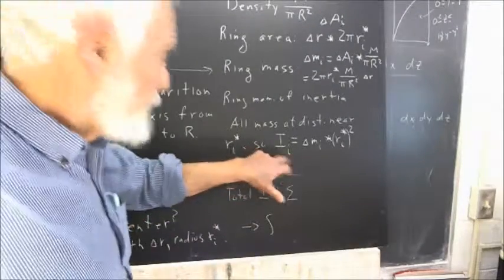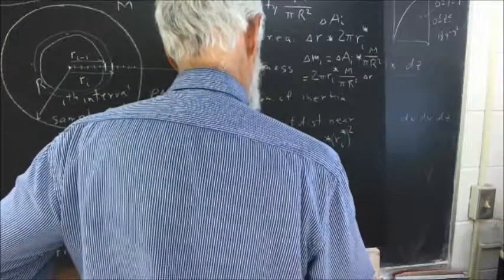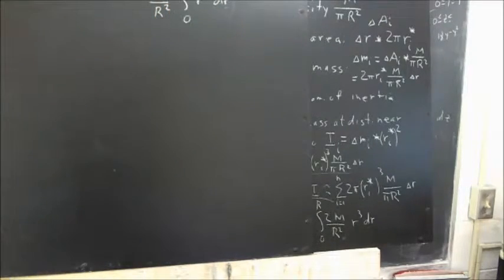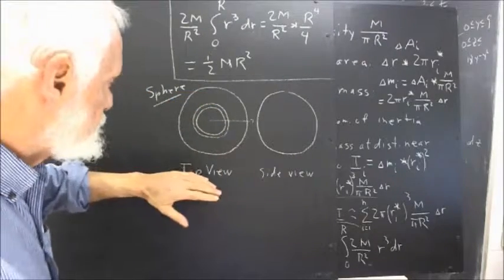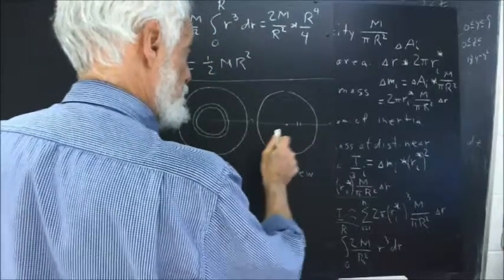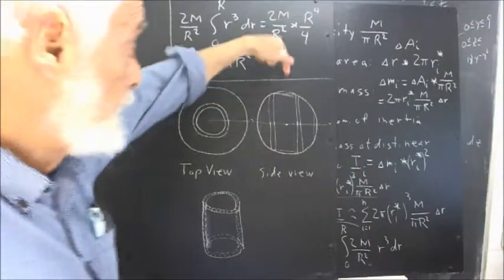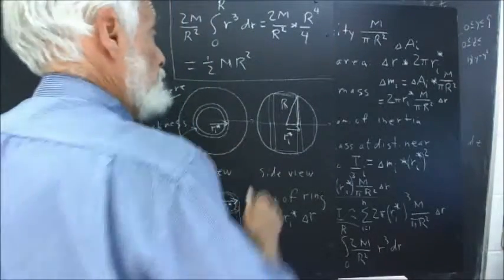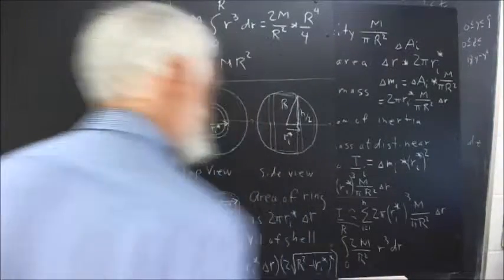231 190 class extension integrals for moment of inertia of disk and of sphere